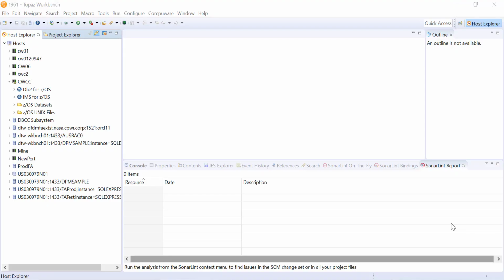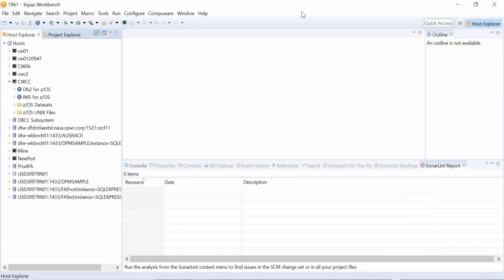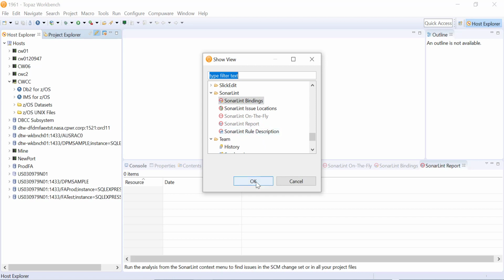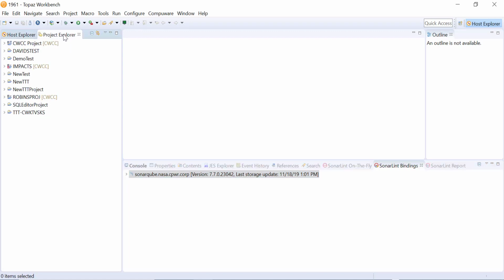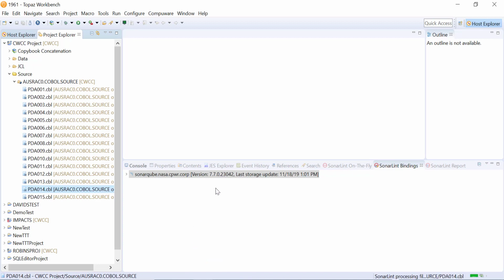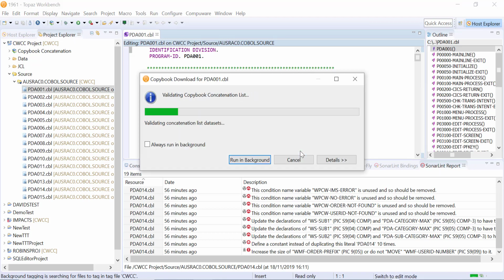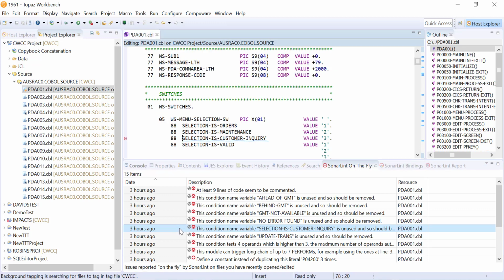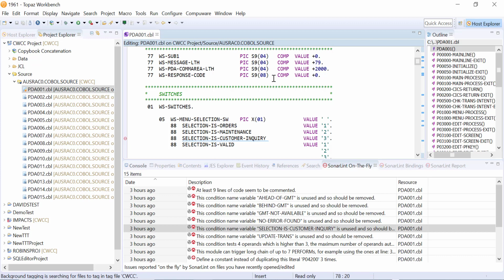BMC Compuware Topaz Workbench - SonarLint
This video covers how Topaz features (including integration with SonarLint) can be used to do a quality check on the code.